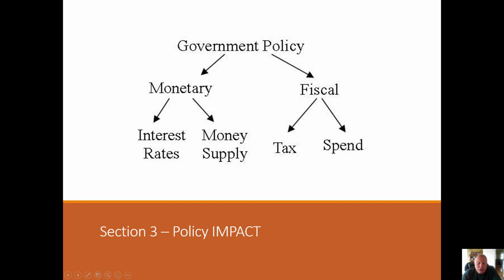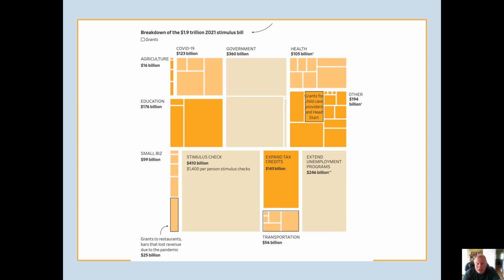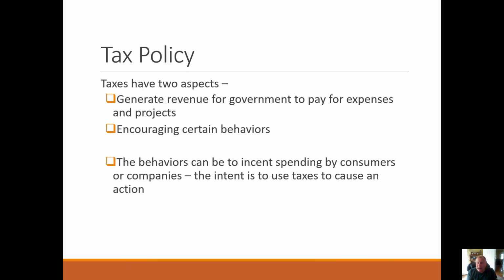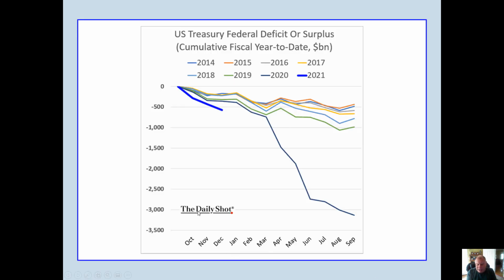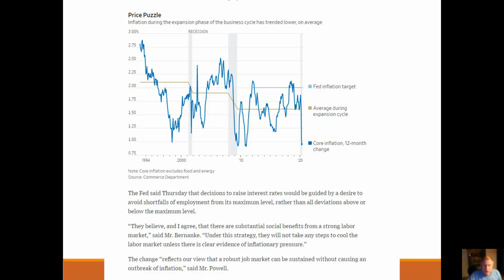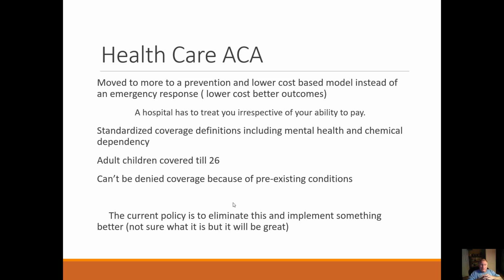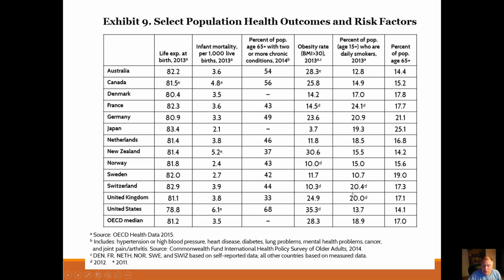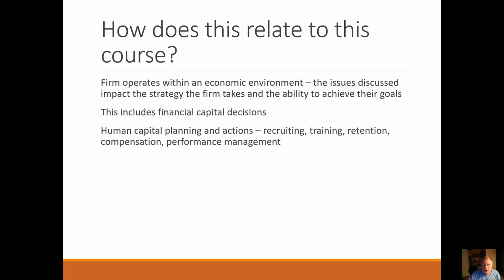Section Three Policy Summer 2021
SUNY Geneseo Finance and Organizational Behavior